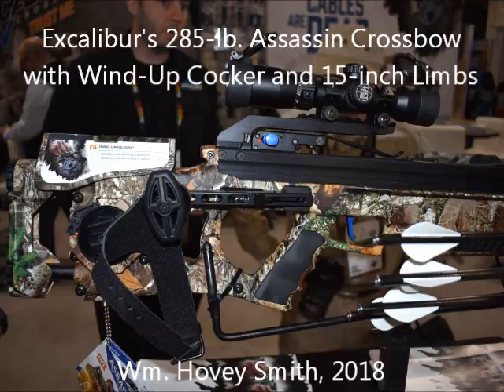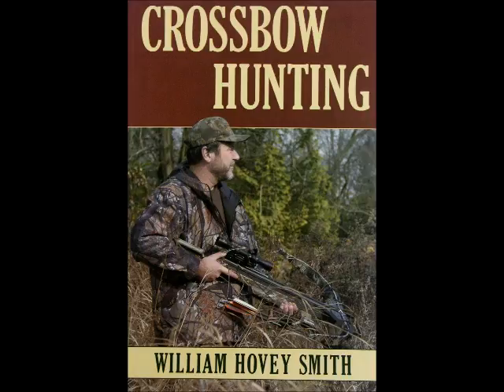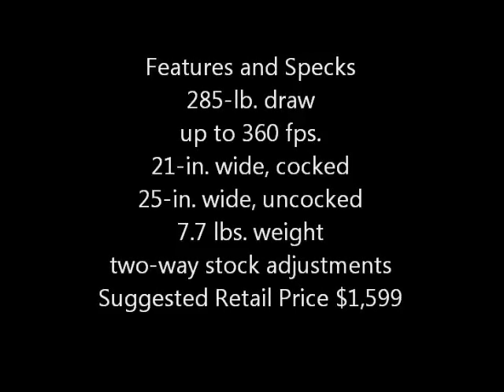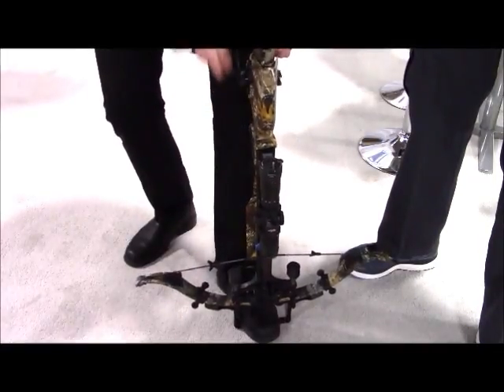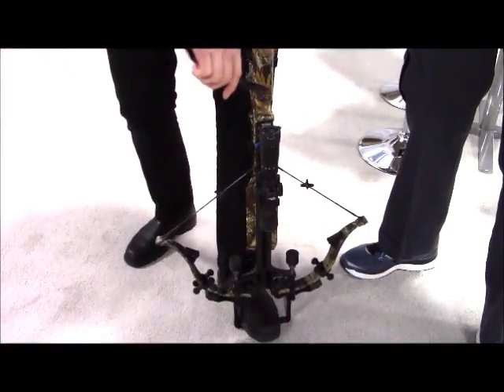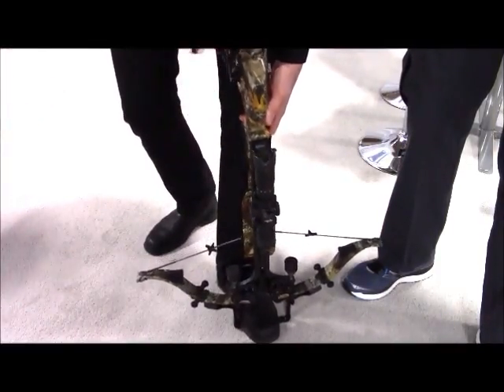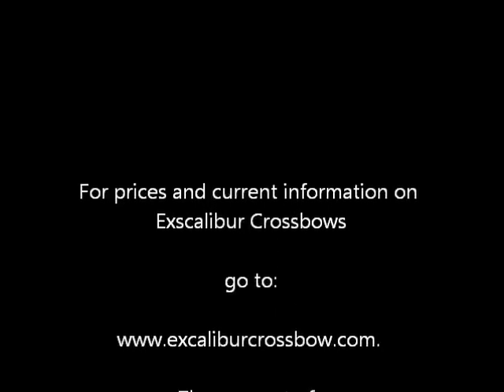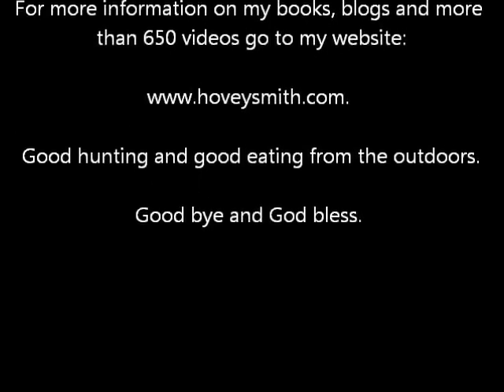Excalibur's 285 lb Assassin Crossbow with Wind up Cocker and 15 inch Limbs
Excalibur's Assassin Crossbow has broken new ground with a short-limbed recurve crossbow and built-in wind-up cocker.